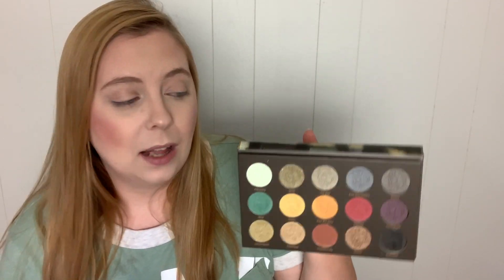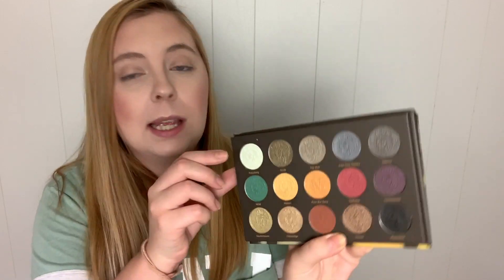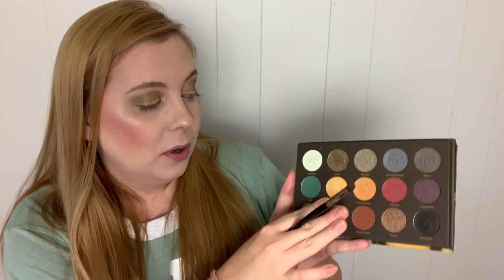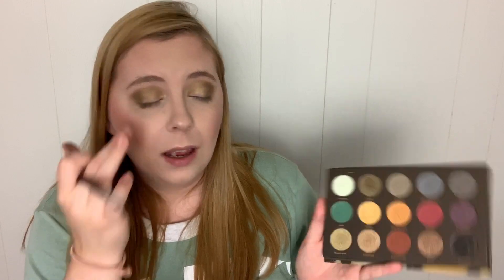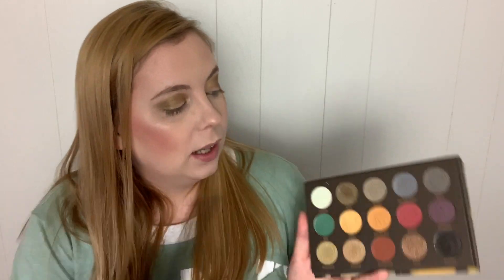NOMAD Berlin Underground Palette First Impressions!!! | Connor Krystyn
GET THE PALETTE HERE!

Features:
15 rich shades from wearable bronzes & golds to unique burnt orange, iced yellow & punk green
Range of finishes with 7 shimmery metallics, 4 soft satins, 3 mattes & 1 duo chrome
4x finer pigments for buttery feel & intense color payoff
Hemp Seed Oil to energize & nourish skin
PETA Certified Cruelty-Free & Vegan
Free of Parabens, Phthalates & Mineral Oil
No Talc & No Gluten

Shades:
KREUZBERG - duo chrome iced yellow
SO36 - satin smokey olive
THE WALL - shimmer cement grey
EAST SIDE GALLERY - satin cool silver
TEKKNO - shimmer bronzed steel
NDW - soft matte punk green
HELDEN - shimmer mustard yellow
POOR BUT SEXY - shimmer golden rod
TACHELES - soft matte 70s burnt orange
LOVEPARADE - satin purple haze
DEUTSCHPUNK - metallic snake skin
CHAOSTAGE - satin golden brass
ORANIENSTRAßE - matte oxidized iron
HANSA - shimmer bronzed copper
KLUBNACHT - shimmer distressed black

Fill Weight: 15 x 0.05 oz / 1.5 g

IPSY——— Join Ipsy through my refer a friend link!

You save 20% I save 20% it’s a win win.

FASHOM——— Join Fashom here! $10 for you $10 for me through this link!

🌟 Socials: Twitter, Instagram, Snapchat @Connorkrystyn